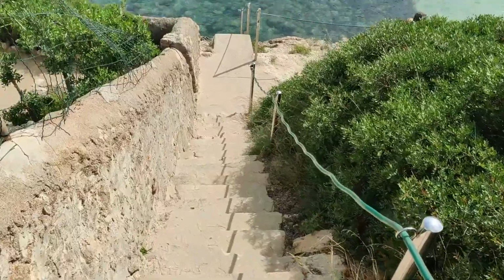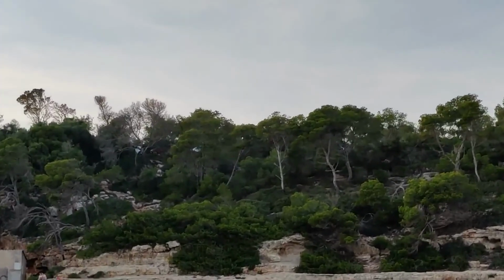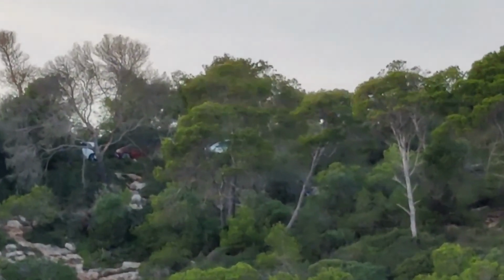Exploring the Beaches of South of Mallorca | Epi 12 | A Week in Palma de Mallorca Spain - Day 4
Firstly, I would like to apologize for the delay in uploading the rest of the series. The delay was caused due to a technical issue with my editing gear but we are all set now!! This VLOG has the beautiful views exploring the South of Mallorca beach and underwater adventures on day 4 of the trip.